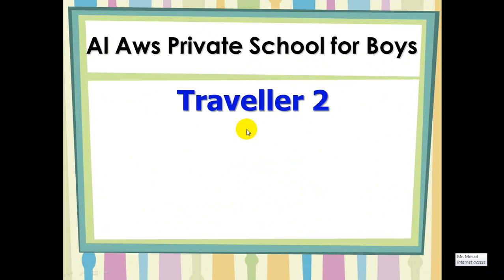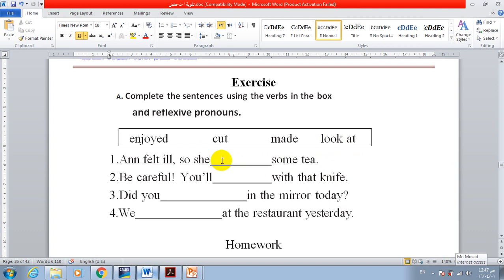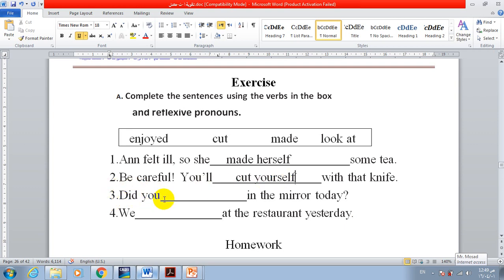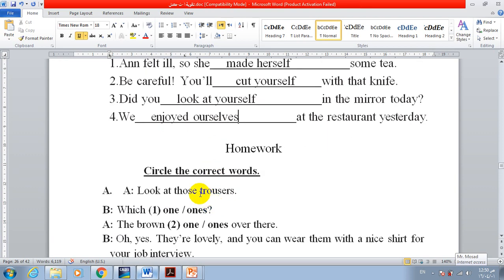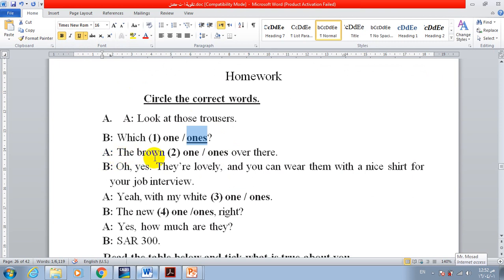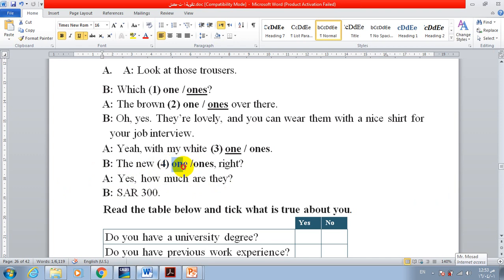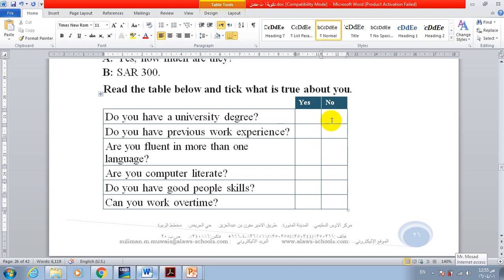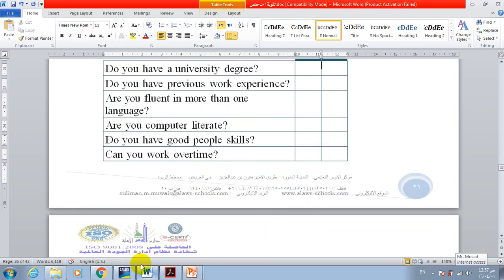مسعد 1 ثانوي الدرس الثالث عشر تدريبات